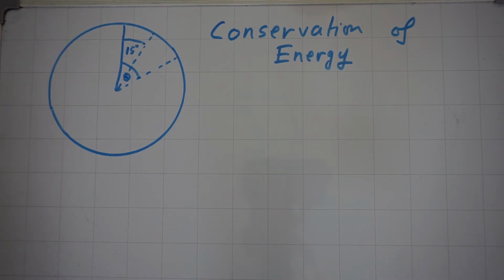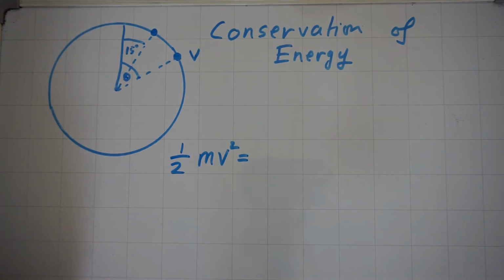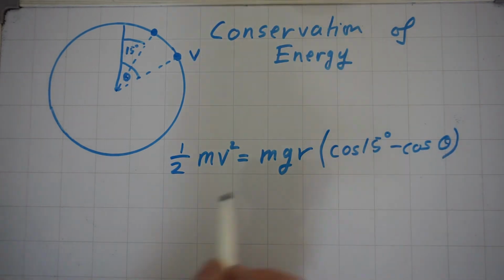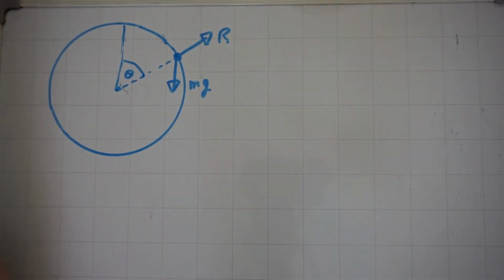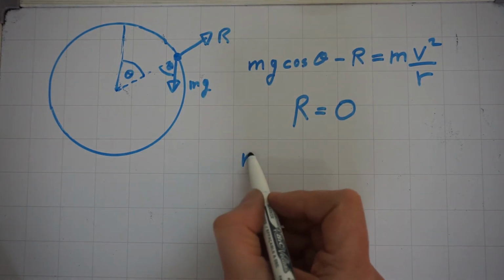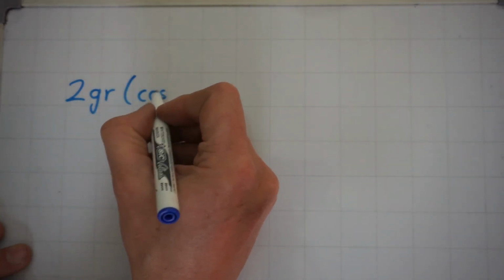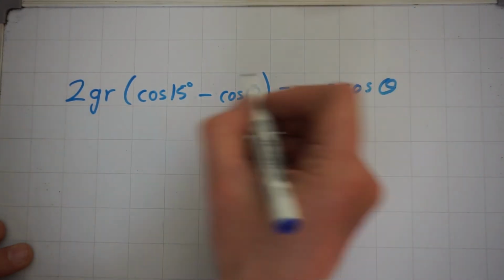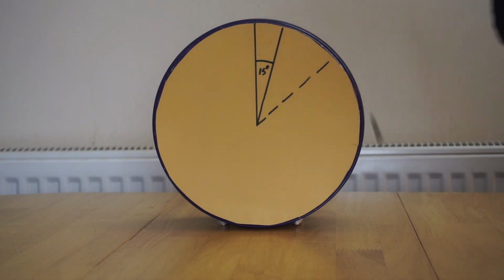Vertical Circular Motion on a Sweet Tin